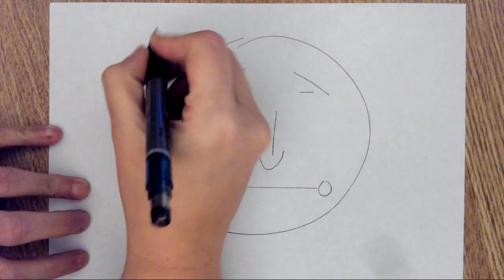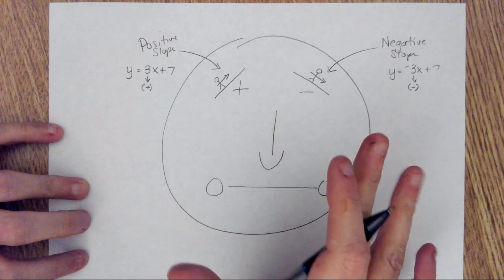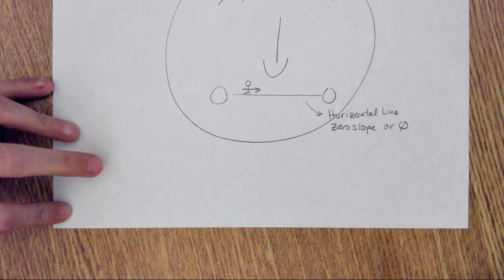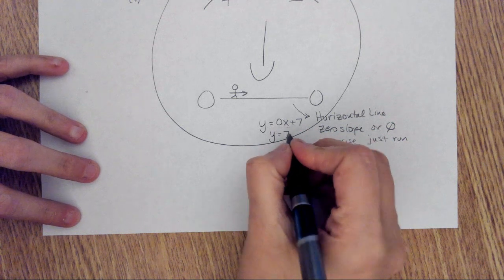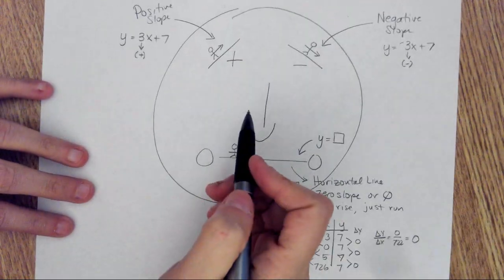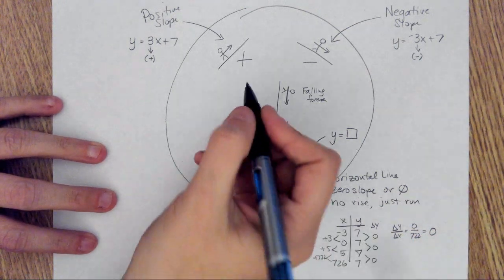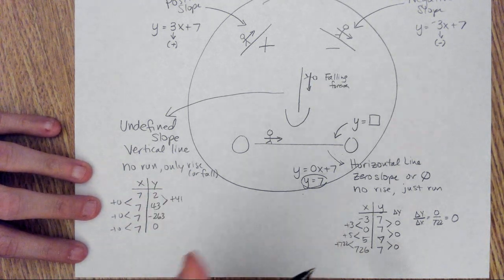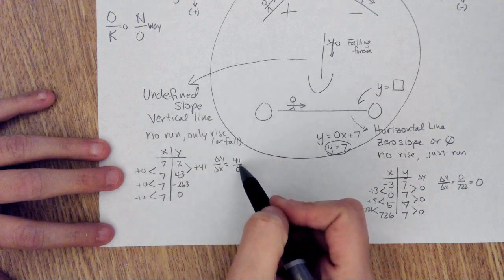Mr. Slope Guy Dude (Types of Slope)